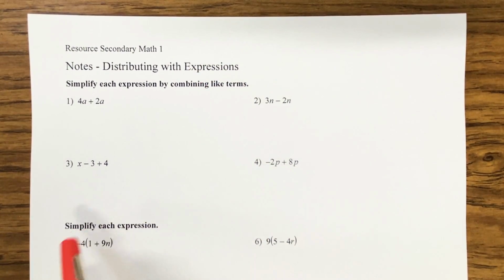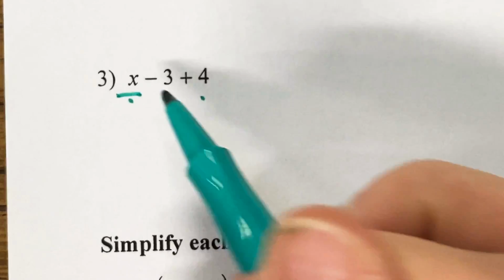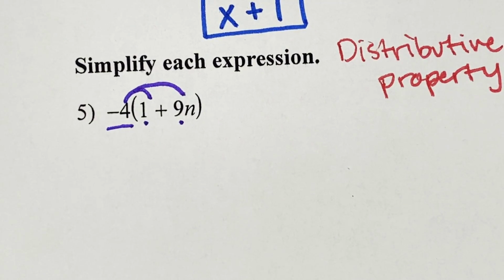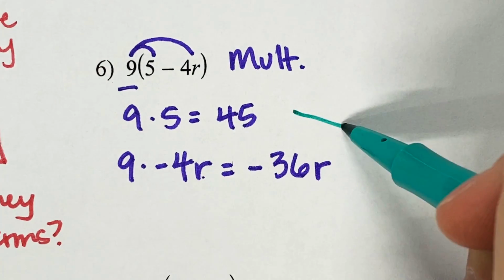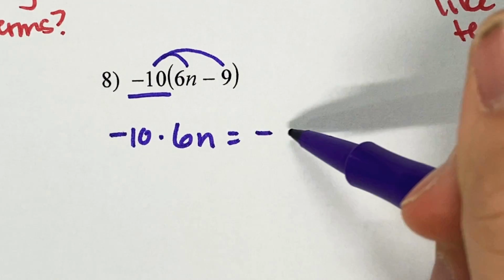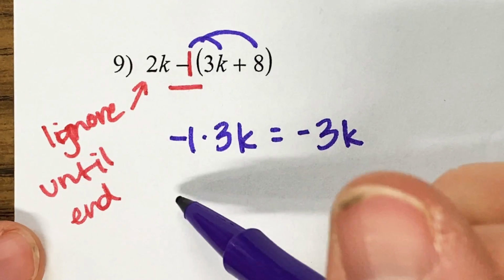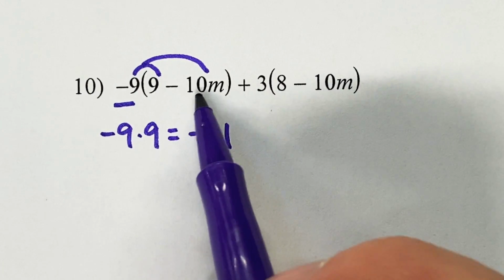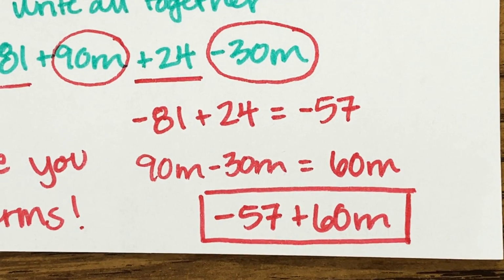Sec 1 distributing with expressions